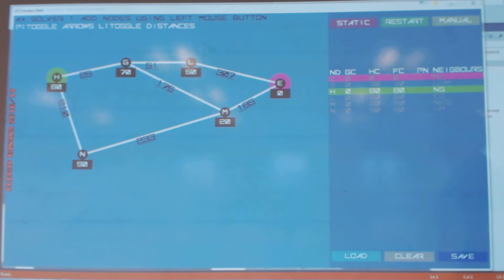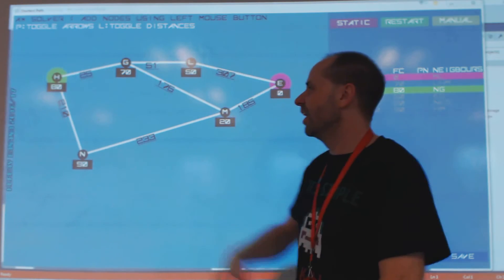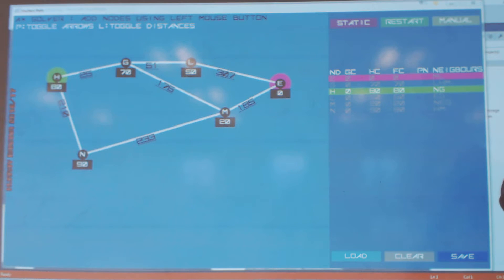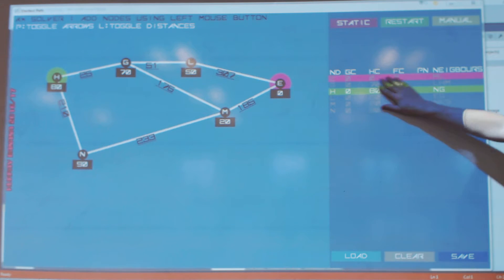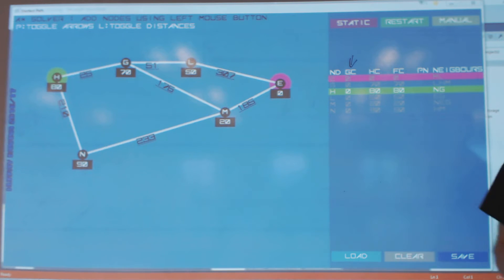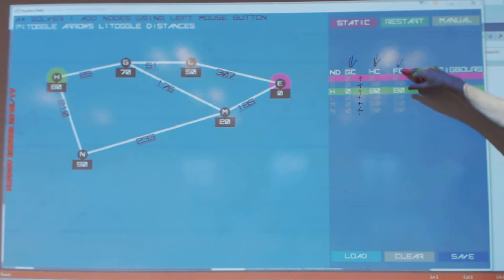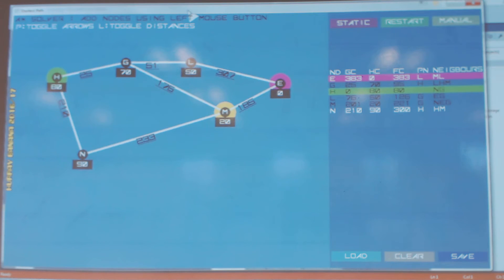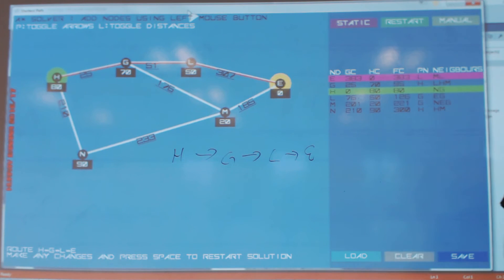A Star algorithm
A description of the a star algorithm using the graph from the 2nd OCR computer science practice paper. There really is no difference using Dijkstra or A* on this graph.

The custom application is one that I wrote sitting on top of my game engine, which has the abilty to create and manipulate directed and non-directed graphs, save and load them.

I will do further videos showing tile based graphs (using grid systems)